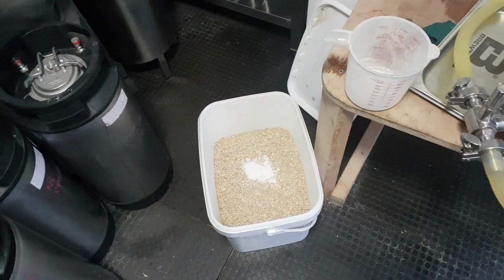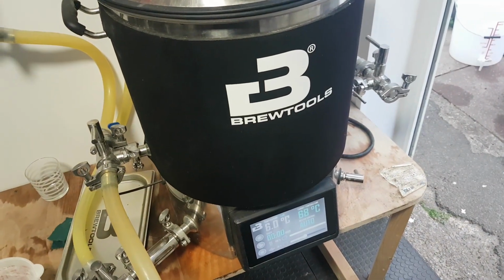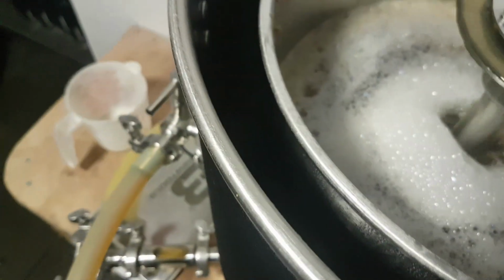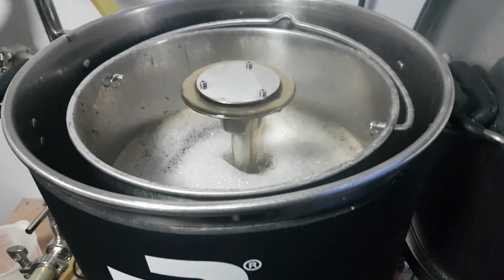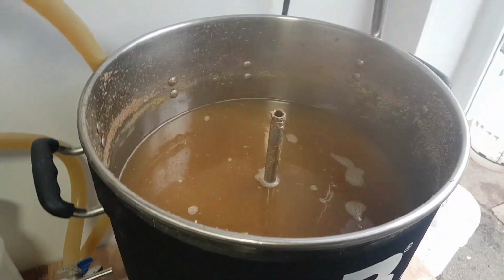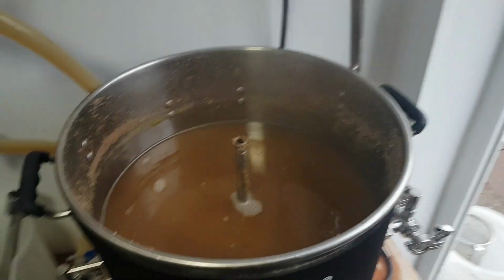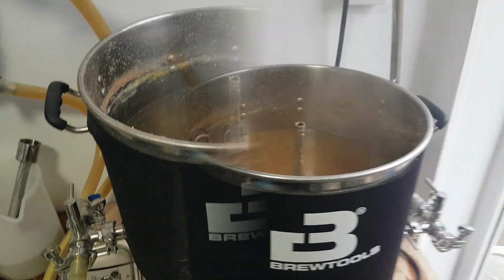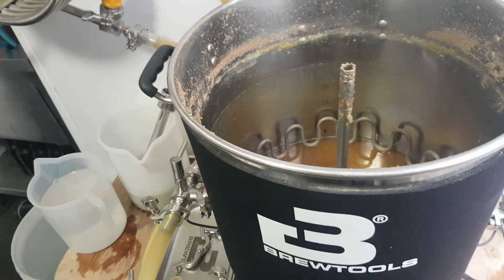First B40pro Brewday of 2021 brewing a Verdant Lightbulb clone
Happy new year to everyone, First brewday of 2021was done and dusted today and it all went smoothly with no issues of note.

I've been a bit quiet with brewday videos of late but i have been brewing, just that a couple of the beers were ones i have done before.

Todays Verdant Lightbulb was a beer i brewed early last June 2020 which turned out very nicely, todays recipe has a couple of small changes over last years version [improvements hopefully] firstly i have used Verdants own house yeast [Lallemand Verdant IPA] and also added a 5 minute addition of dried orange peel [both sweet and bitter] and also a little bit of dried lemon peel, i've used this on a few beers and find it gives a nice subtle citrusy background to the finished beer.

Am also using an Ispindle for the first time today, many thanks to Andy Hall for selling it to me and helping set it up in my brew room [not easy]

Brewday Stats
33 litres pre boil volume [should of been 32.1 litres]
28 litres post boil
Pre Boil Gravity of 1.040 [batch] against 1.037 [recipe]
Mash pH of 5.29 [batch] Recipe was aiming for 5.26
OG was right on the recipe numbers of 1.044 on refractometer and hydrometer.
Brewhouse Efficiency was 75.3% [batch] over 72.5% [recipe]
Mash Efficiency was just over 91% [batch] over 82% [recipe]
FV volume was 24 litres [batch] over 23 litres [recipe]

Happy with the brewday overall...Cheers Brewers...